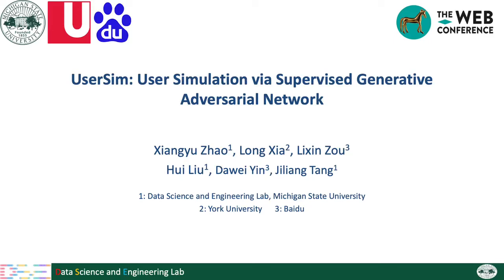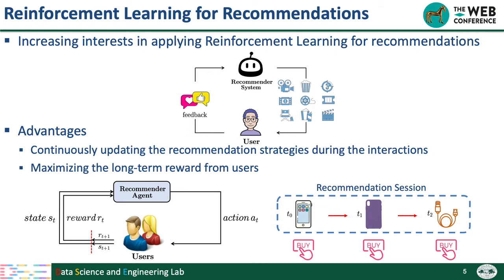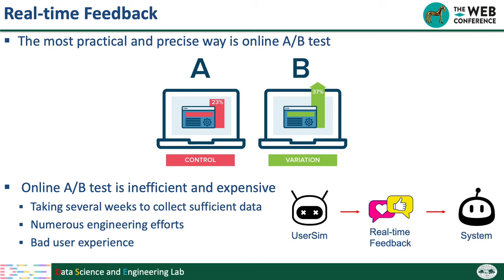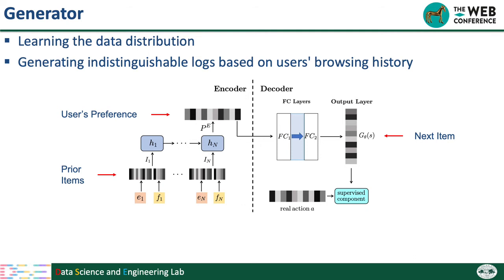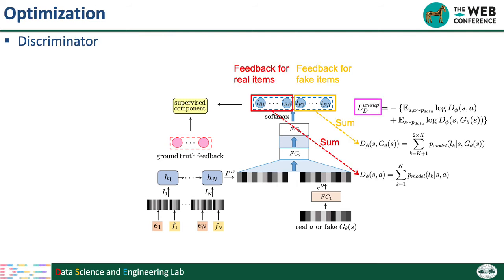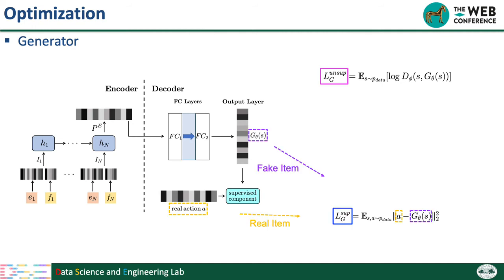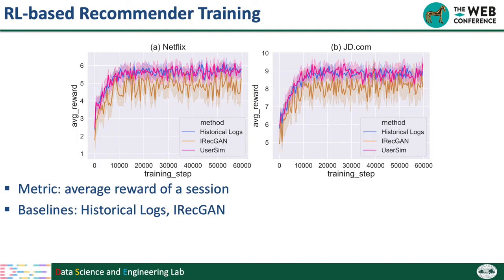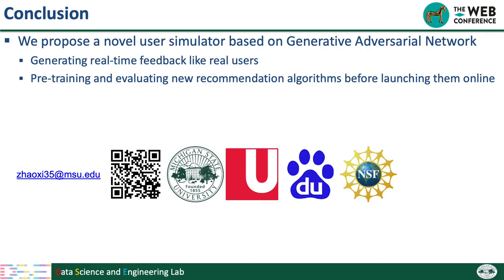User Simulation via Supervised Generative Adversarial Network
Authors: Xiangyu Zhao (Michigan State University), Long Xia (School of Information Technology, York University), Lixin Zou (Tsinghua University), Hui Liu (Michigan State University), Dawei Yin (JD.com) and Jiliang Tang (Michigan State University).